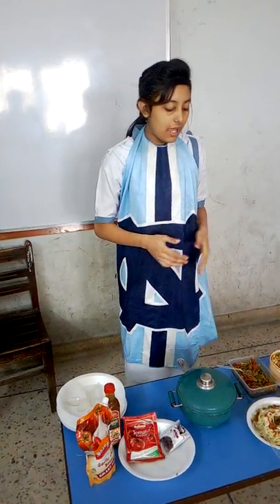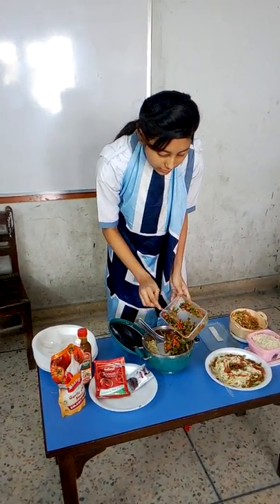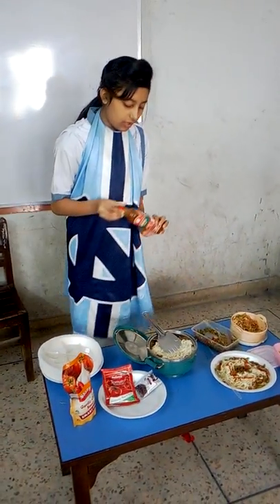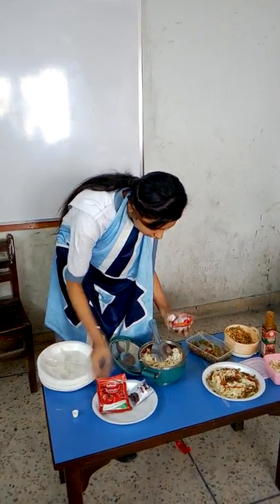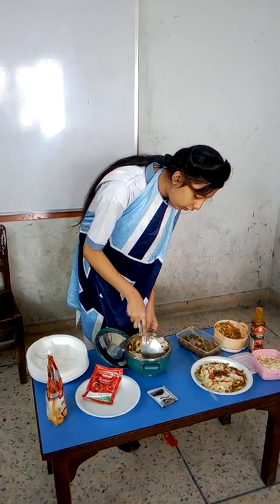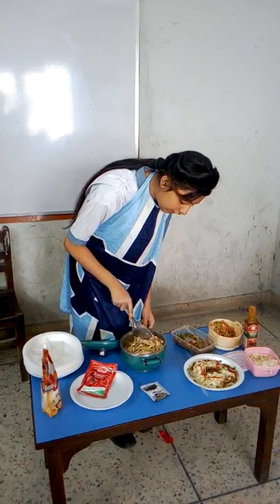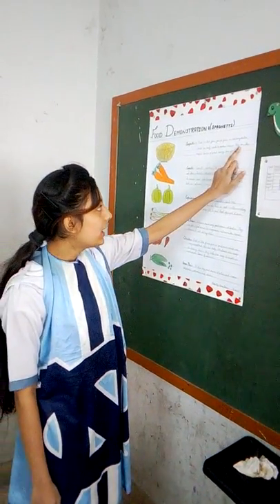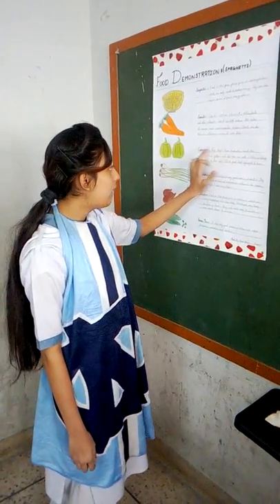karachi grammar academy